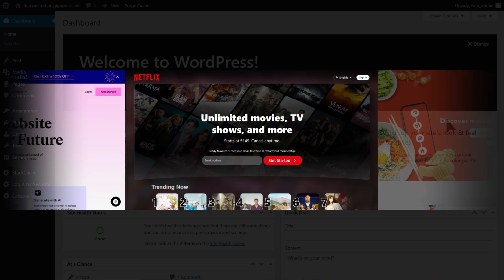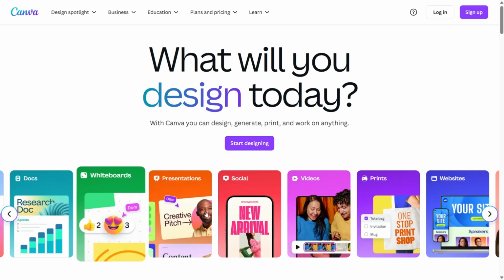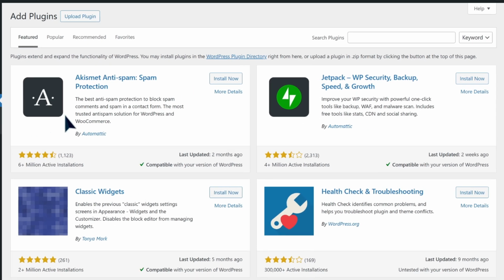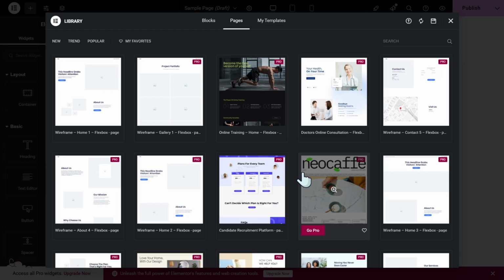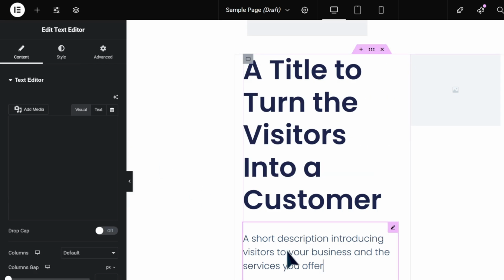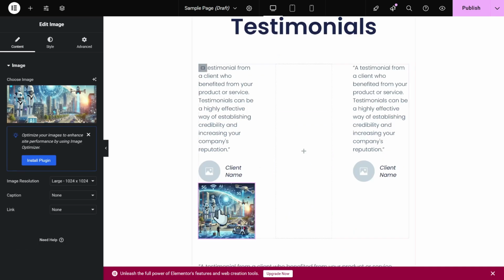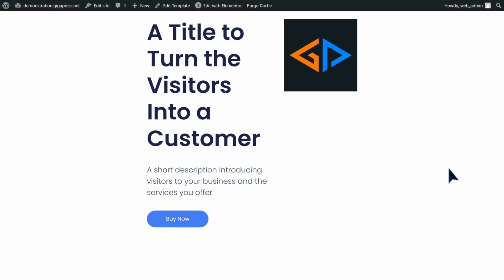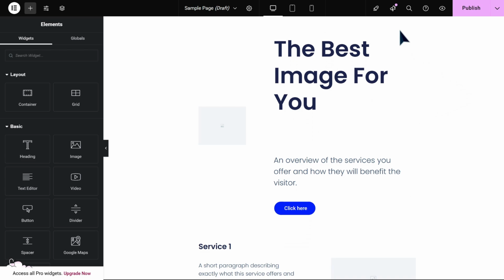How to Create a Powerful Landing Page in WordPress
Did you know landing pages can convert 3x more than your homepage?
In this step-by-step WordPress tutorial, you'll learn how to build a powerful, high-converting landing page using Elementor — no coding required!

Discover how to install the plugin, customize a landing page with drag-and-drop elements, and even use AI tools to speed up your design.

Time Stamps 👇
00:00:00 — Intro
00:00:24 — What is a Landing Page?
00:01:47 — Step 1: Create a new landing page
00:03:22 — Step 2: Customize your landing page
00:05:27 — Step 3: Preview and finish your page
00:06:53 — Outro